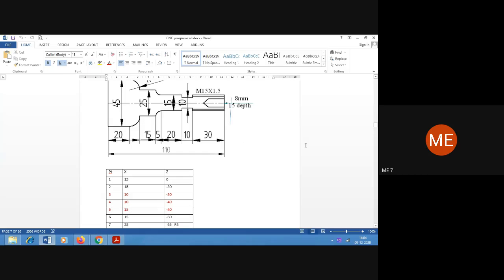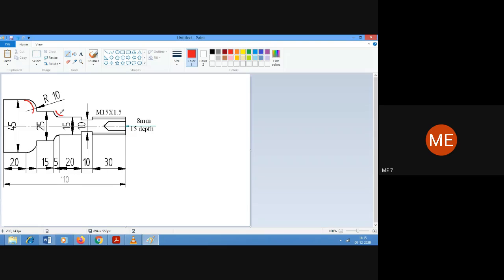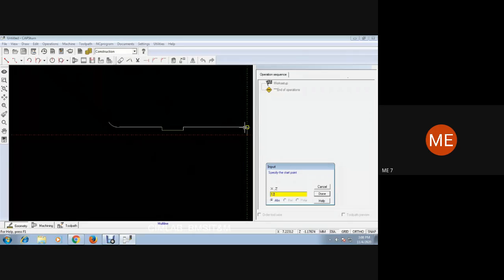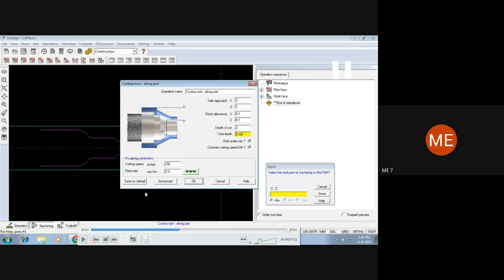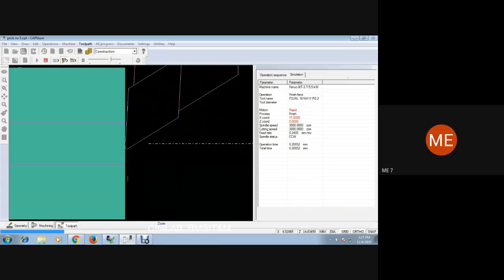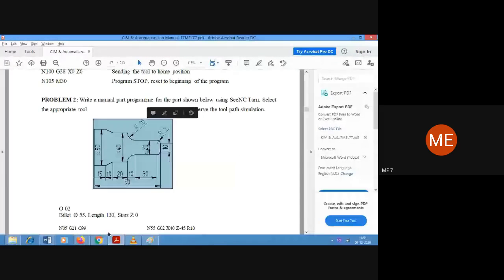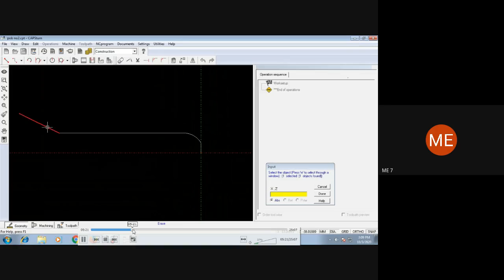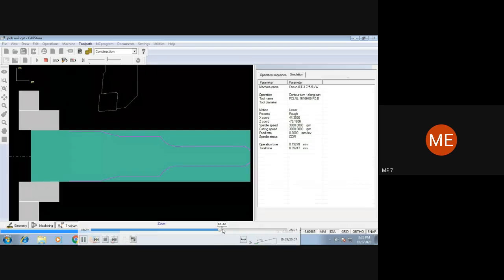Capsturn Pb2 & 5 VII sem B2 Cim lab